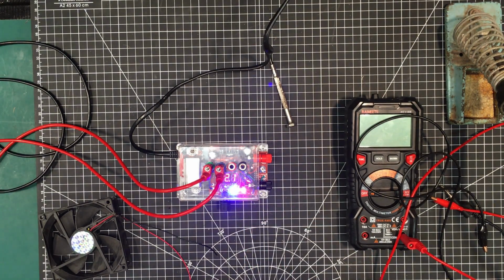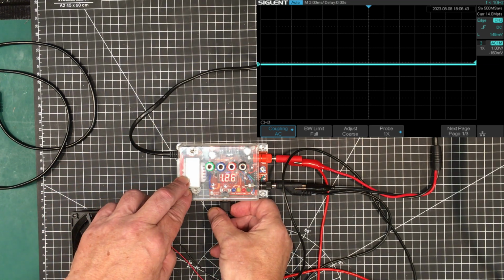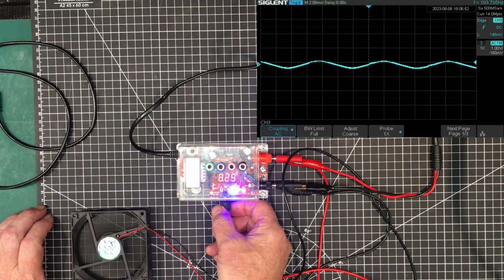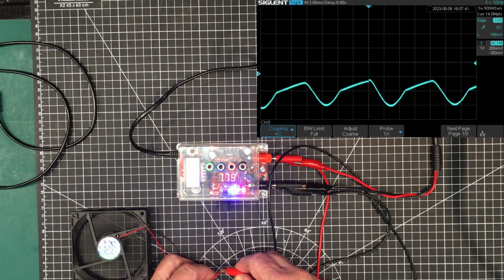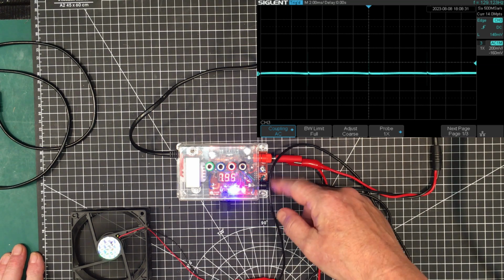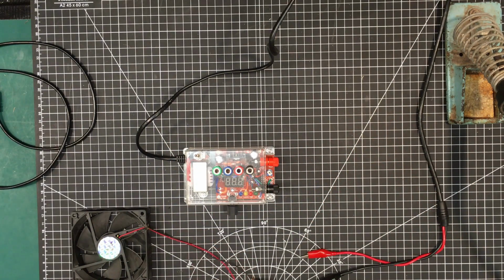0081 - Kit Build: Build and improve an LM317 Based Variable Linear Power supply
In this video we will build an inexpensive kit that offers a variable linear power supply, a logic probe and a continuity tester all in one easy to build kit.  However, we make a few simple and inexpensive modifications we fell make it more useable and an overall better instrument.

On AliExpress
On Amazon